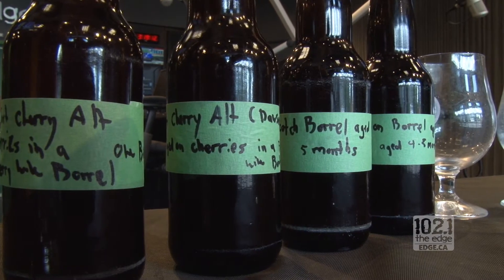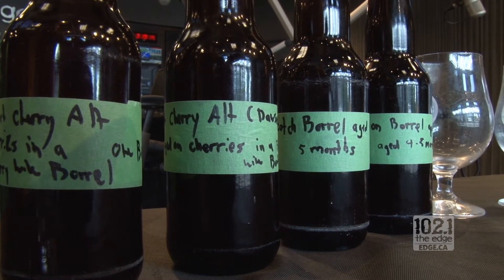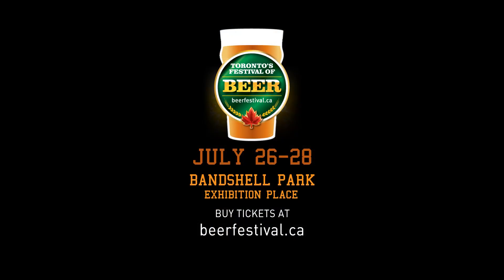The Friday Beer Break - Ol' Woody Alt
stops by for The Friday Beer Break to talk with Fearless Fred about Sawdust City's Ol' Woody Alt